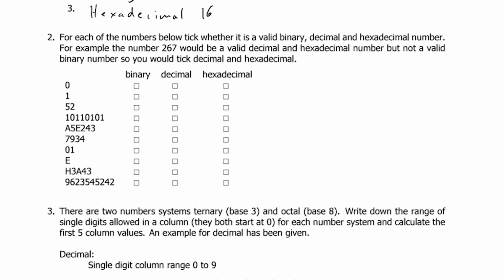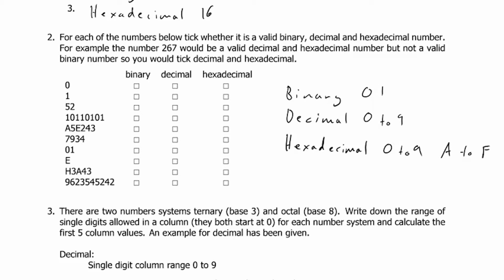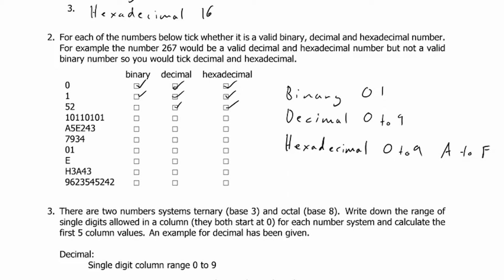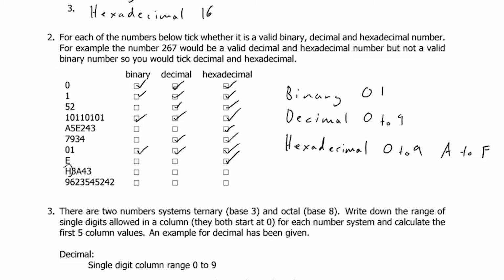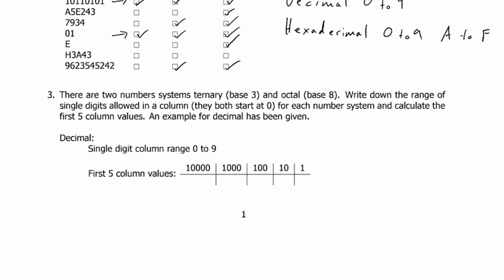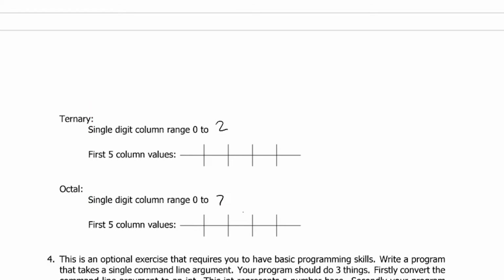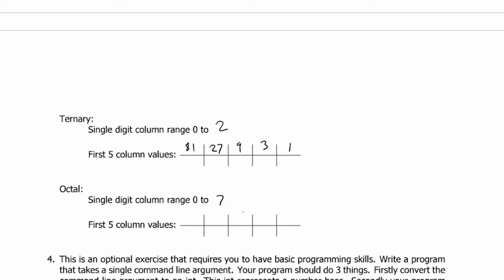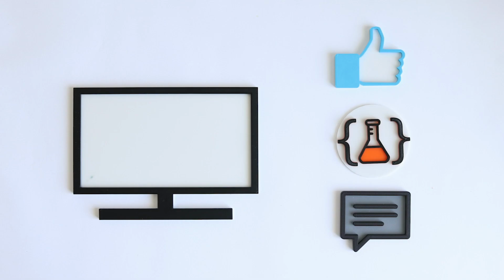Number Systems Introduction Worksheet (Worked Examples)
In this video I go through the number systems worksheet and give some worked examples. This includes questions on naming number systems and giving their respective base, deciding if a number is a valid binary decimal or hexadecimal number and calculating the valid column digits and column values for the ternary and octal number systems.

If you have any questions please leave a comment I will do my best to get back to you.

If you read this comment "Oksapmin" :)